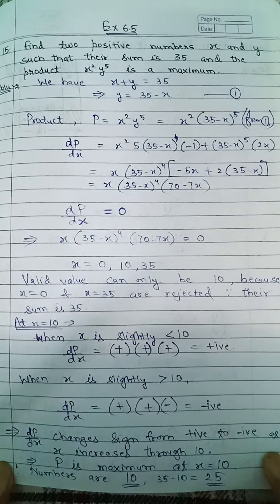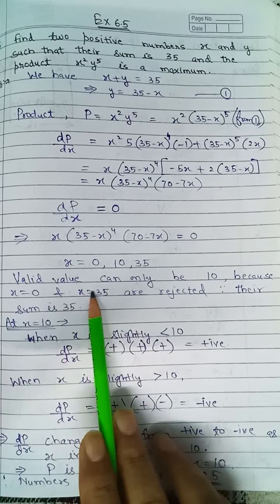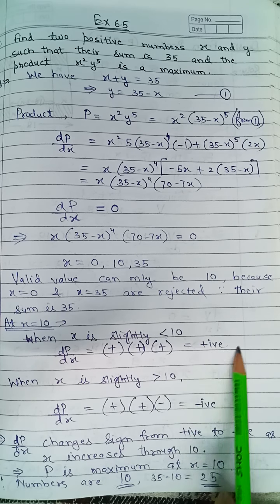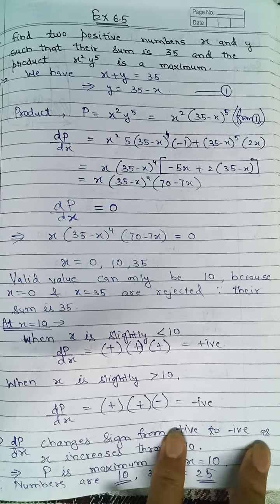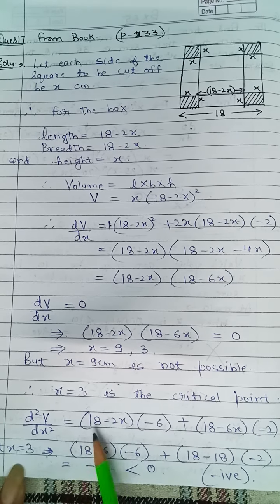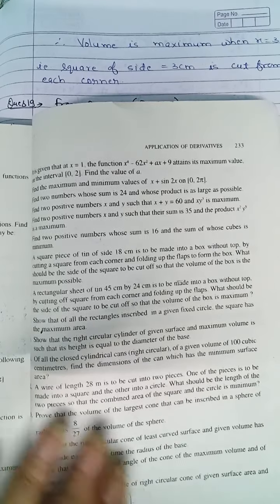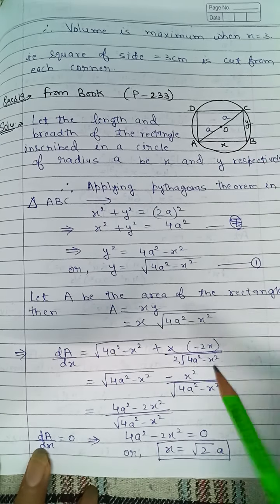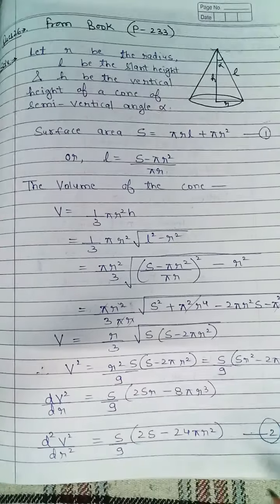Class XII Maths Chapter 6 Part 10